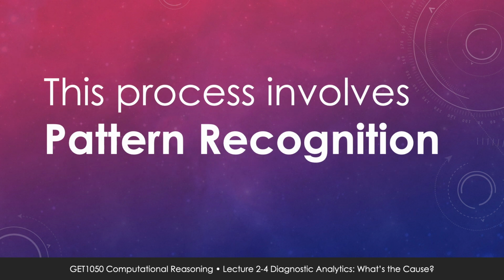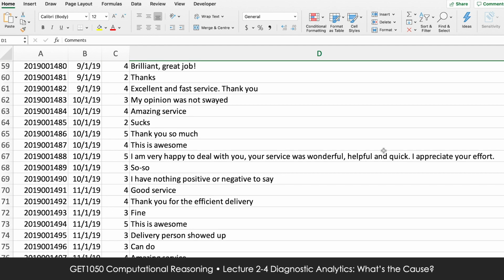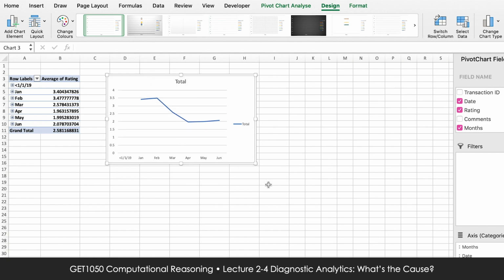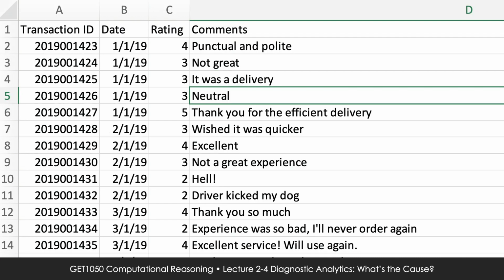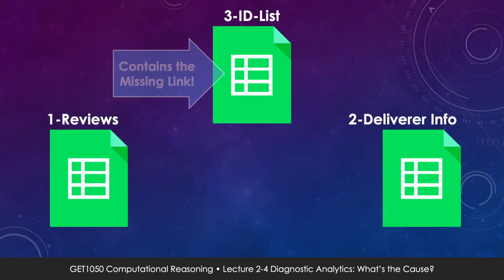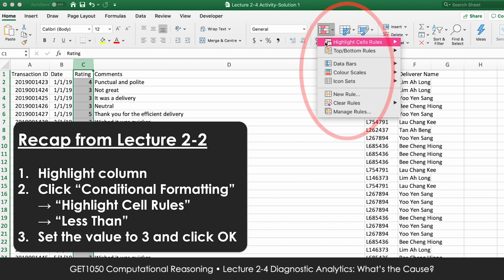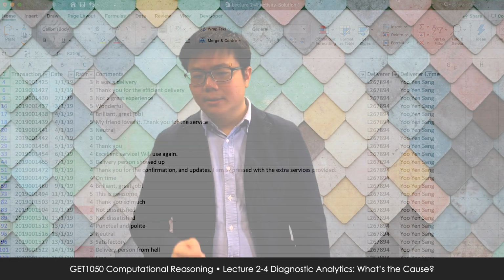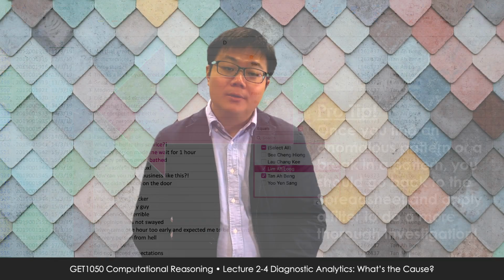GET1050 Lecture 2-4 Diagnostic Analytics: Whats the Cause?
Did you know that we can use Microsoft Excel to diagnose and find out why something happened? Here's how!